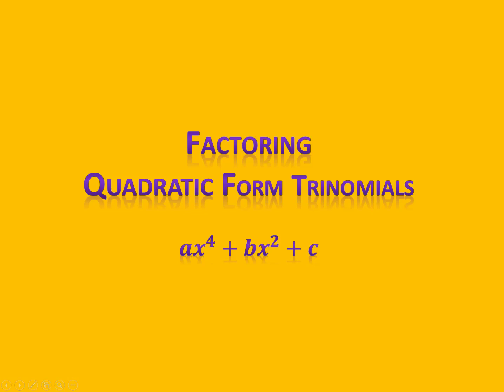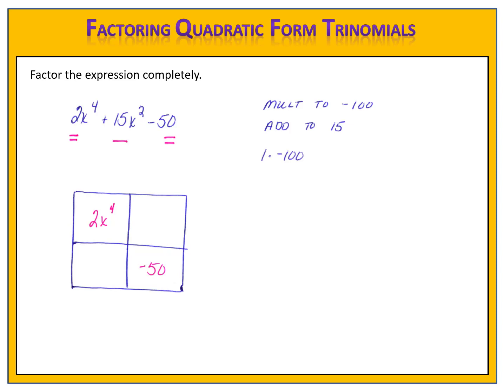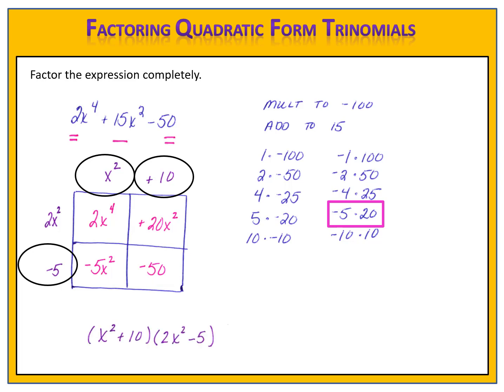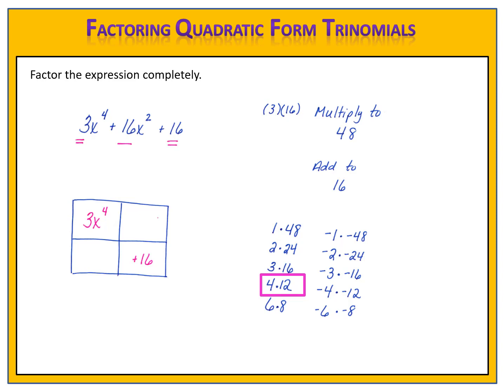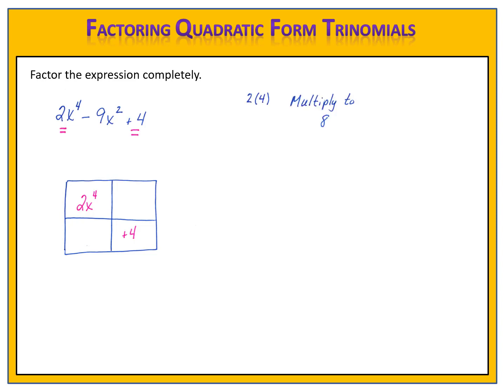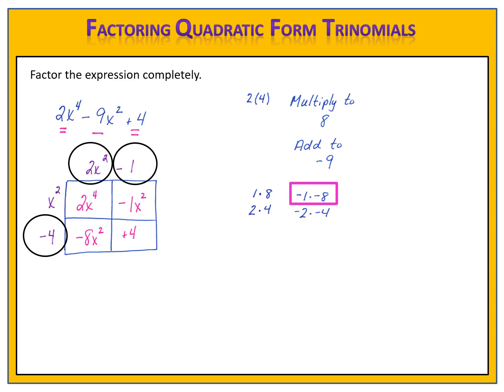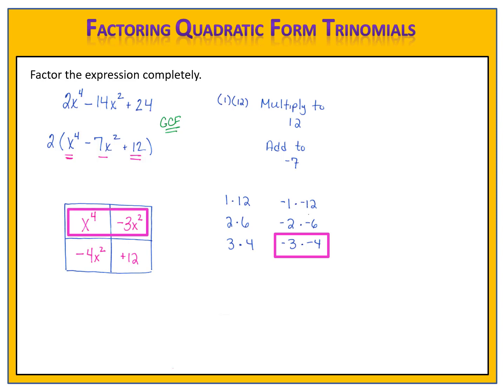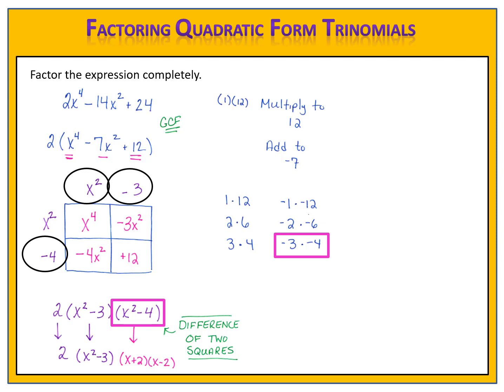Factoring: Quadratic Form Trinomials (quartics)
Learn how to factor quadratic-form quartic trinomials.

Learn more about factoring in Mr. Dorey's Algebra Handbook, available